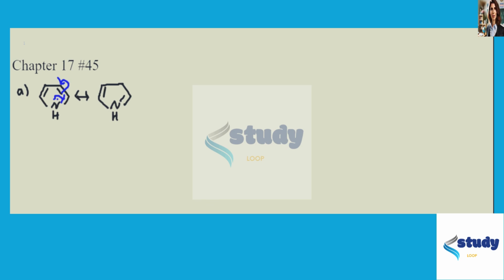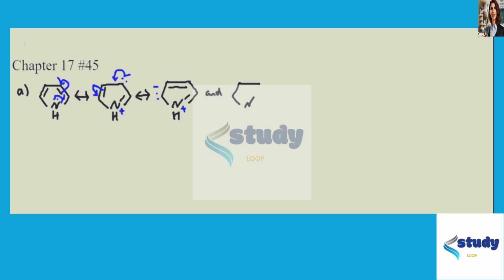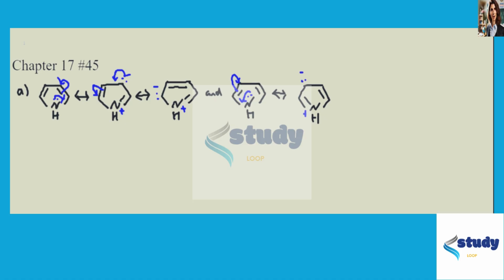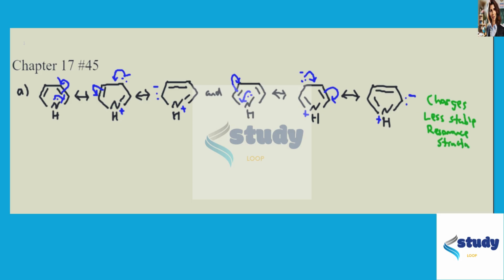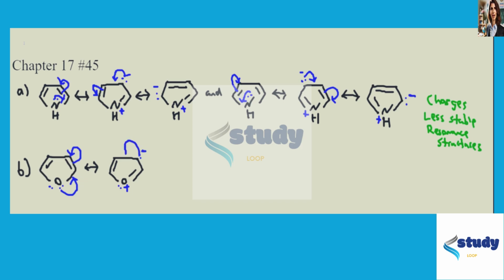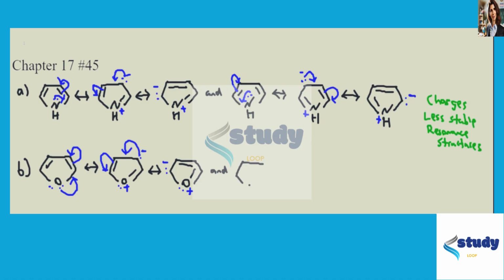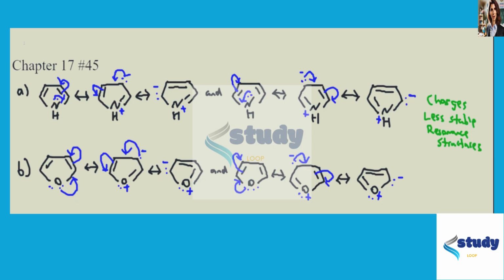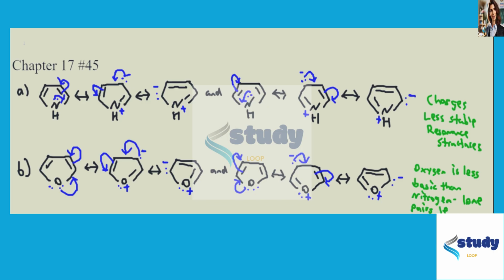[Chemistry] Draw all reasonable resonance structures for pyrrole and explain why pyrrole is less res